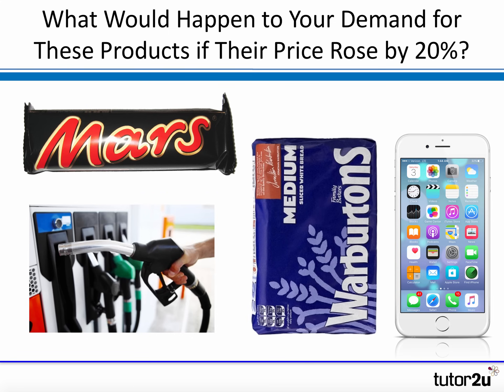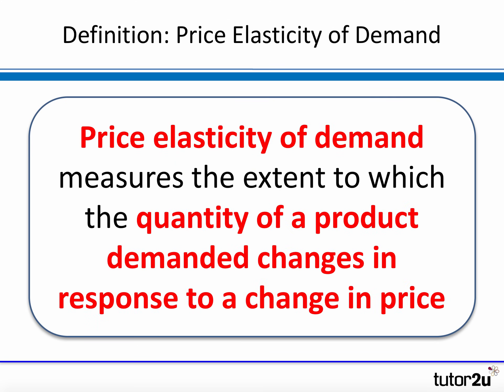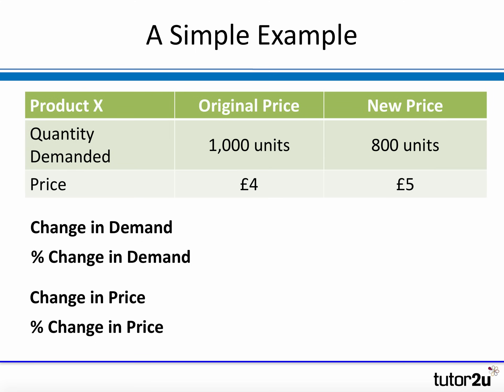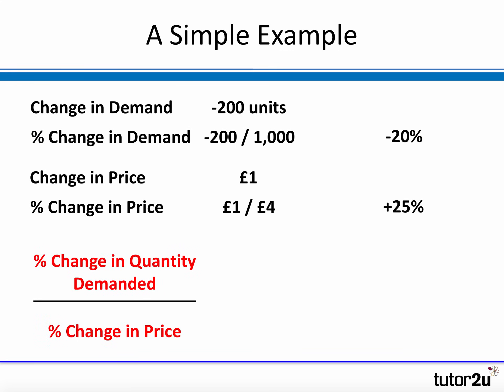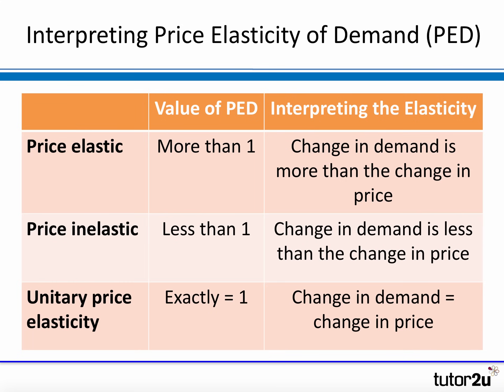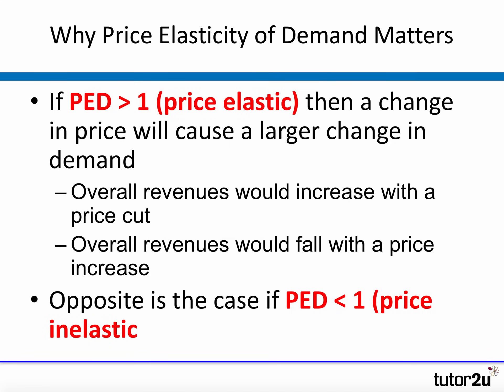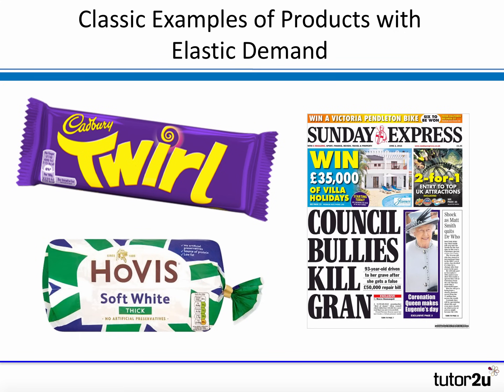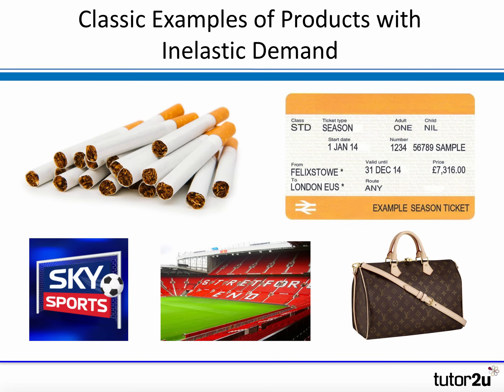Price Elasticity of Demand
Price elasticity of demand (PED) is introduced and explained in this video.

VIDEO CHAPTERS
00:00 Introduction
01:01 What is elasticity?
01:29 Price elasticity defined
02:35 PED worked example
04:33 Interpreting PED
05:31 Why PED matters in business
06:30 Factors influencing PED
07:39 Examples of price elastic demand
08:29 Examples of price inelastic demand

VIDEO SUMMARY
This video is about price elasticity of demand. It explains what it is and how it is calculated.

The video starts with a question about how a change in price would affect how much people buy of something. For example, if the price of chocolate bars went up by 20%, would people buy less chocolate? Or if the price of bread increased by 30%, would people switch to a cheaper brand?

Price elasticity of demand (PED) is a concept in economics that measures how sensitive demand is to a change in price. It is calculated by dividing the percentage change in quantity demanded by the percentage change in price.

There are three main categories of price elasticity of demand: elastic, inelastic, and unitary. A product is considered to have elastic demand if the PED is greater than one. This means that a small change in price will lead to a large change in quantity demanded. Conversely, a product is considered to have inelastic demand if the PED is less than one. This means that a small change in price will lead to a small change in quantity demanded. Finally, a product is considered to have unitary elasticity if the PED is equal to one. This means that a small change in price will lead to an equal change in quantity demanded.

The video includes a few examples to illustrate these concepts. For instance, if the price of chocolate bars increased by 20%, and people switched to a different brand, then chocolate bars would be considered to have elastic demand. On the other hand, if the price of cigarettes increased by 20%, and people continued to buy the same amount of cigarettes, then cigarettes would be considered to have inelastic demand.